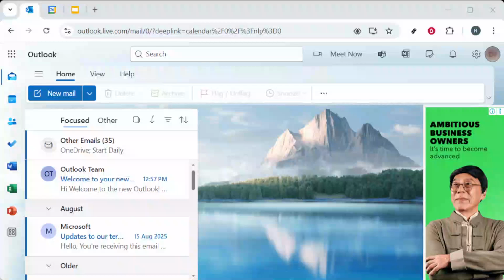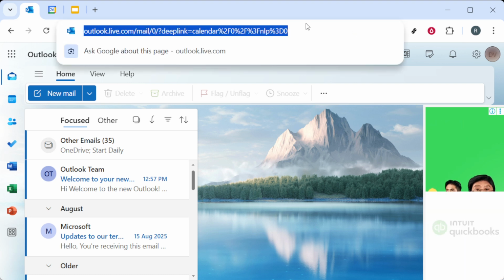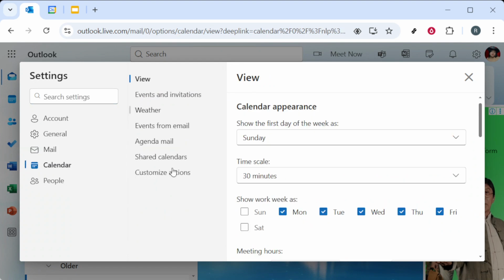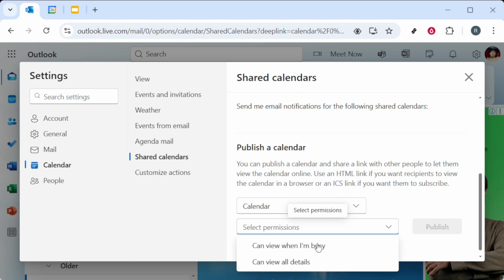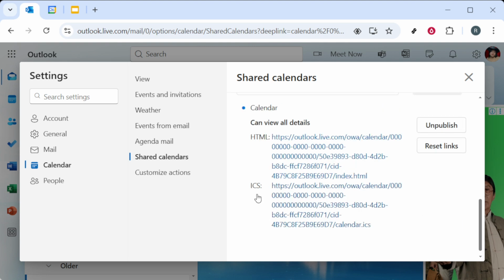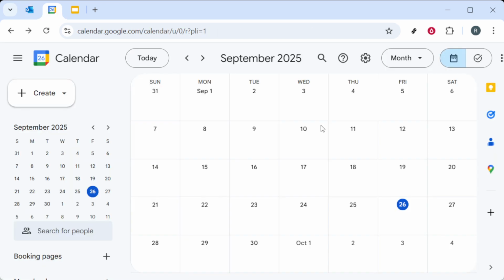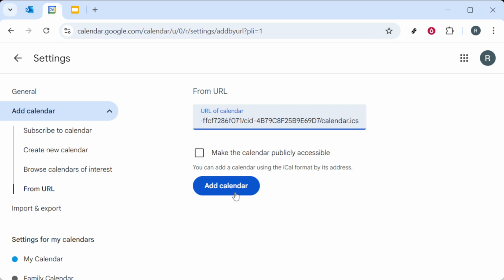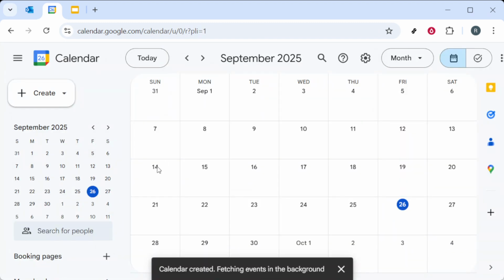How to Add Outlook Calendar to Google Calendar (Fast Solution)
📥 Want to see your Outlook schedule inside Google Calendar? In this tutorial, you’ll learn how to add Outlook Calendar to Google Calendar step by step.

✅ Perfect if you use Outlook at work but prefer Google Calendar on mobile or personal devices.
✨ Quick, easy setup to make sure you never miss a meeting.

📌 Great for students, remote workers, and busy professionals.